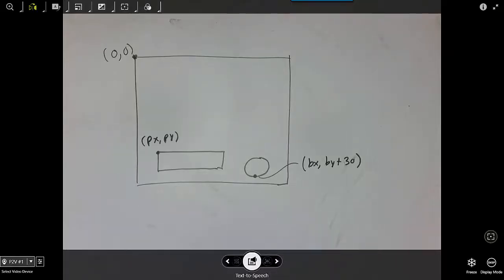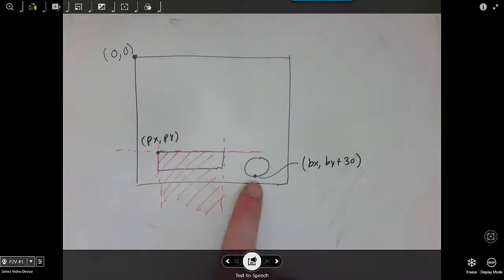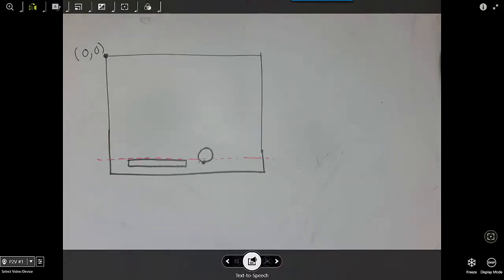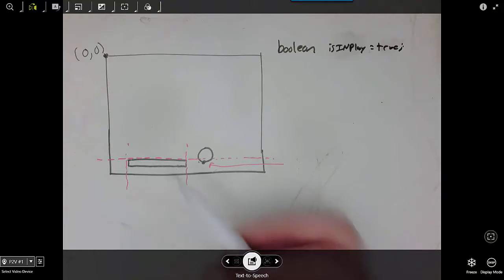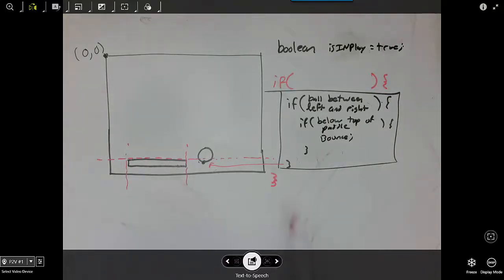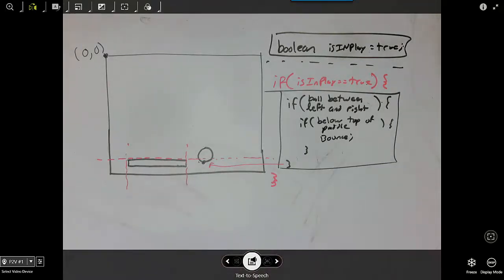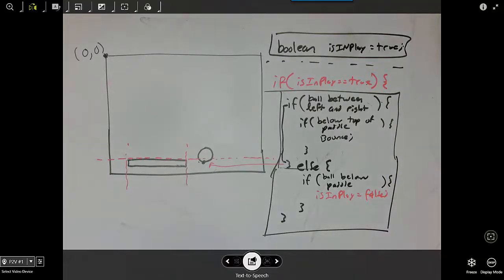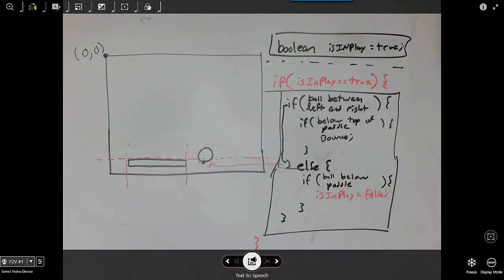Better paddle collision detection